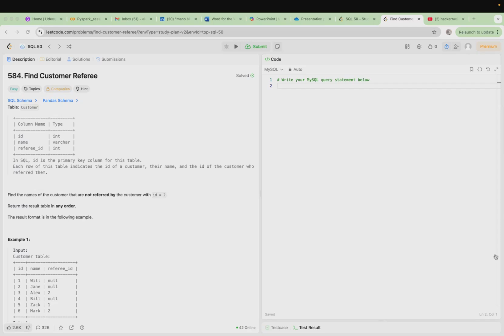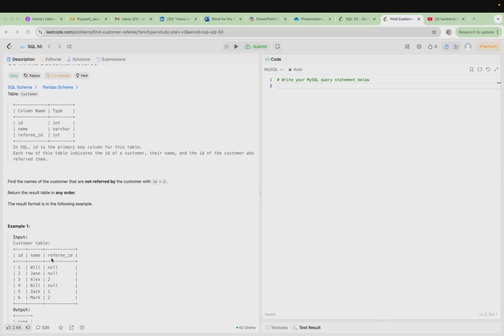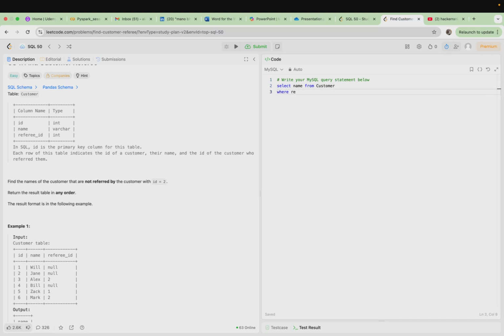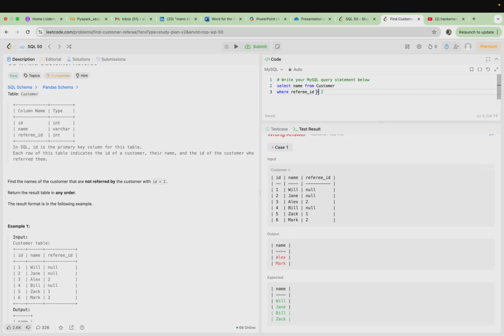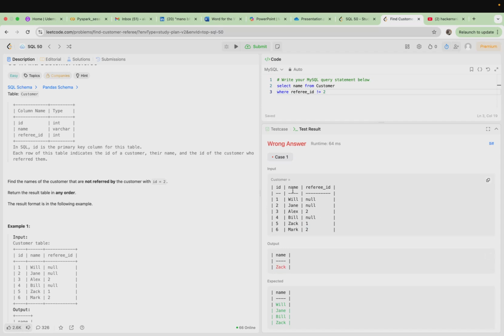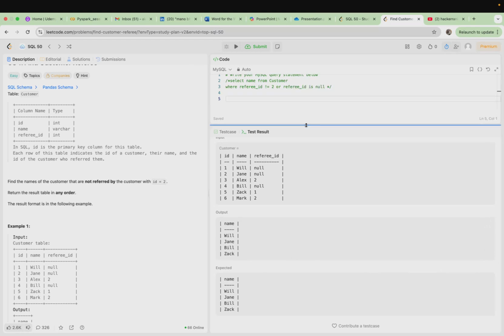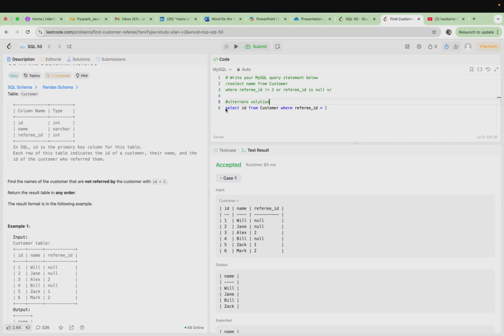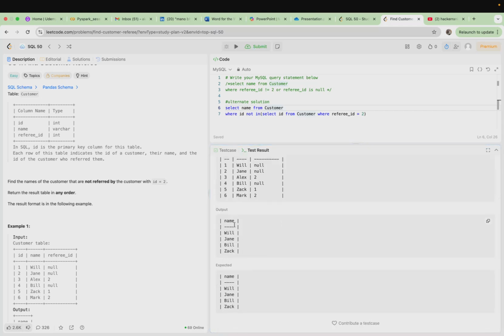Excluding Referrals in SQL Queries.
Leetcode SQL Problem to show list of customers without referrals.
Comment out any queries or any related questions you have.
Feel free to put suggestions or video requests for any other related topic.